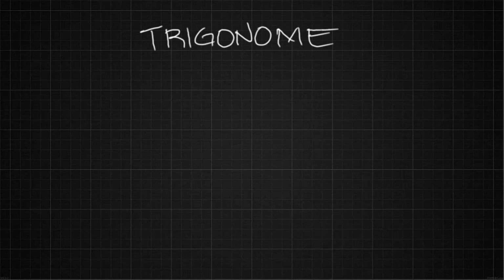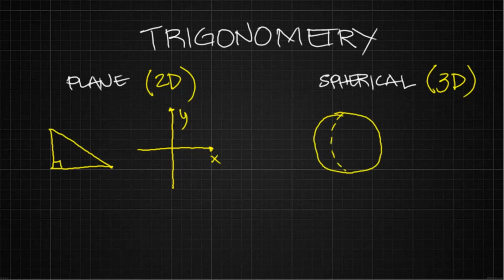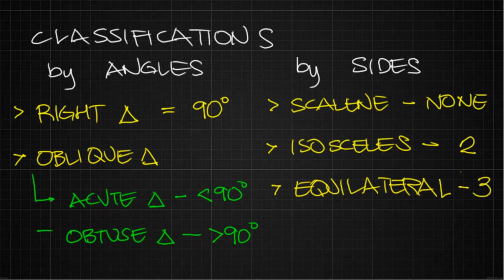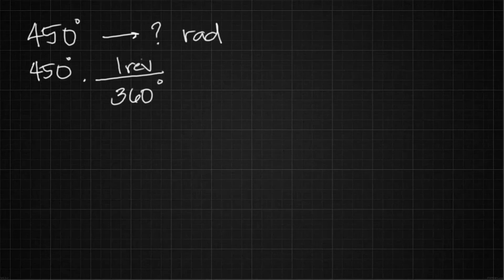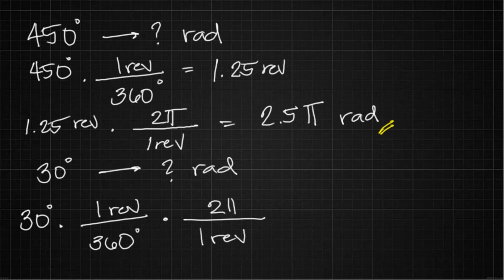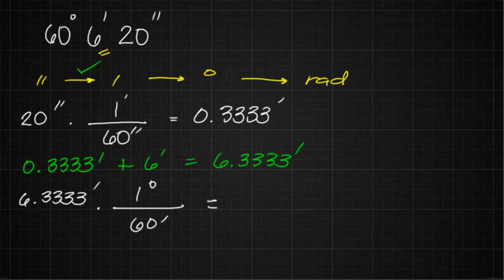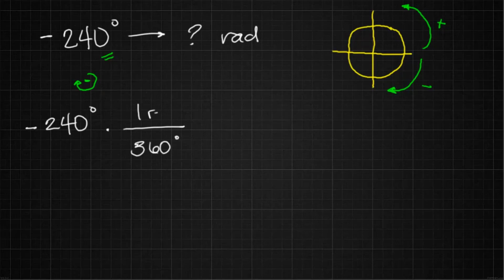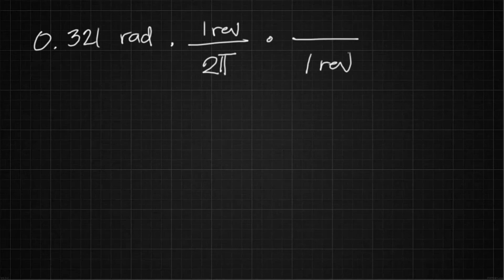Introduction to Trigonometry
This lesson will provide the basic concepts about trigonometry.